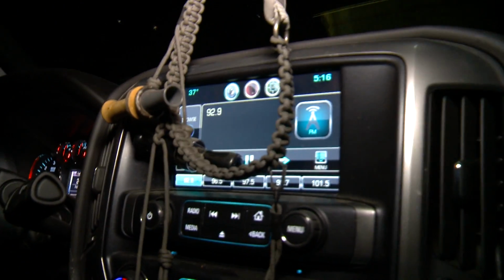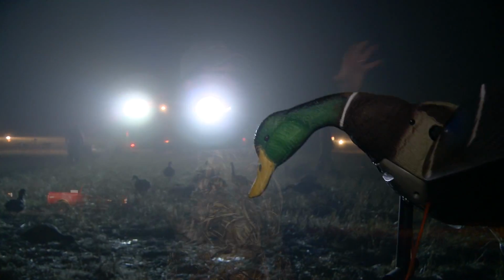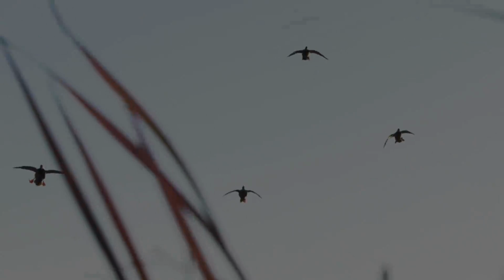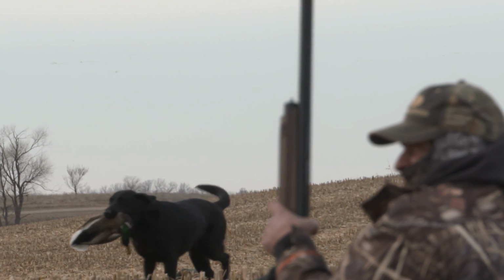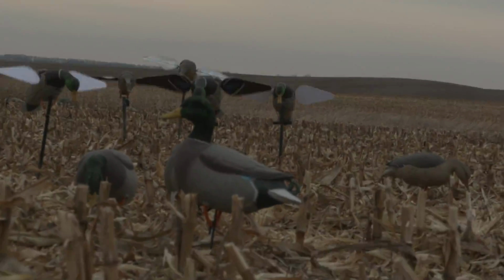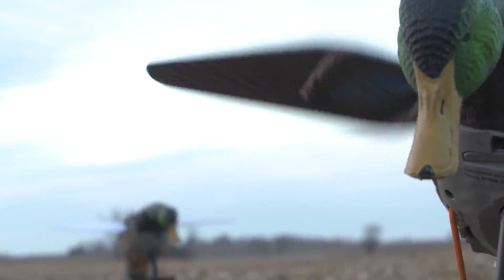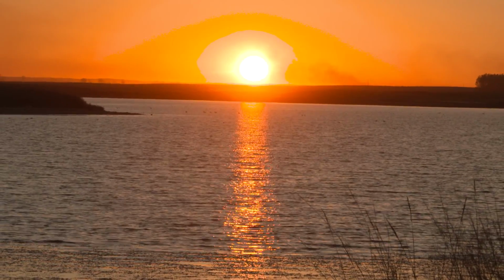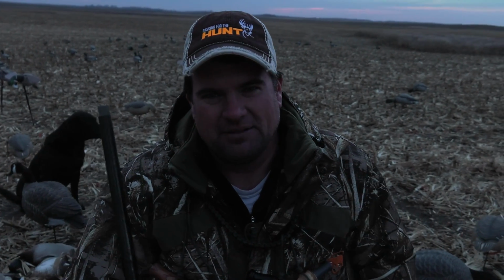Duck Hunting Mallards over Field Decoys (North Dakota)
Field hunting for mallards near Devils Lake, North Dakota.  Early Season and Late Season decoy hunting tactics.  Duck hunting the farm fields of North Dakota.  How to field hunt mallards.  Decoys, calling and blind placement strategies.